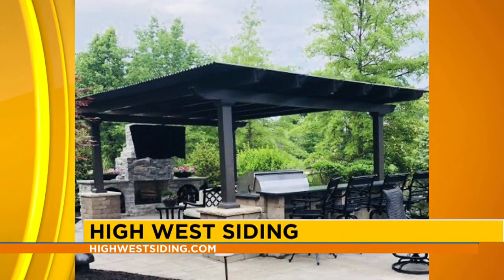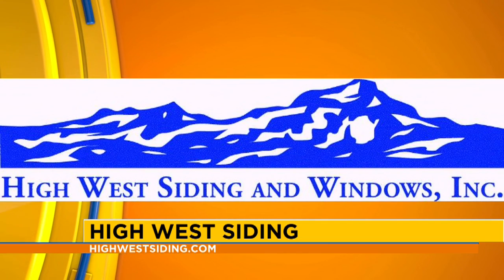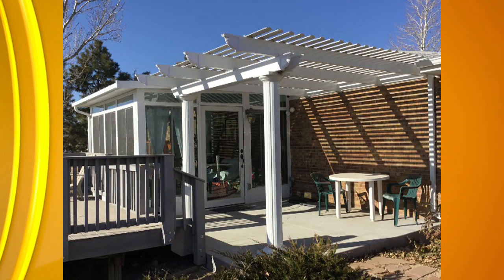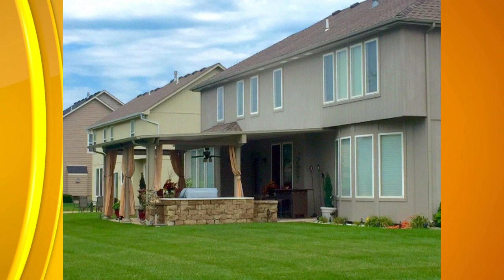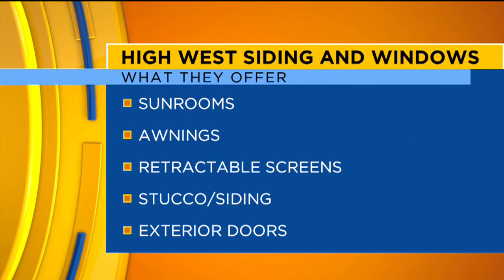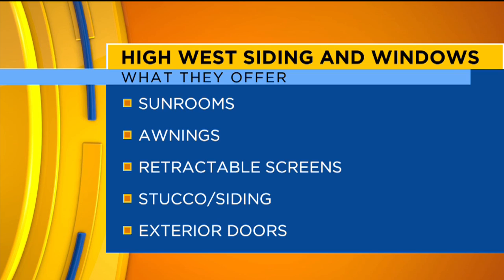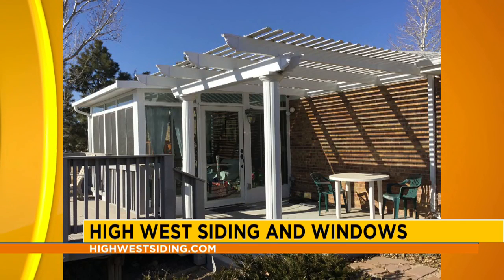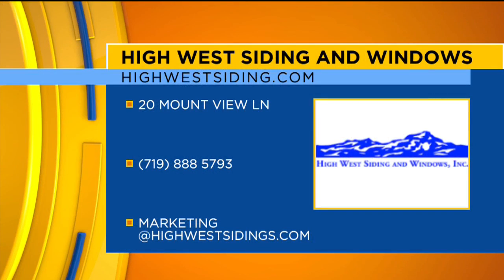High West Living Local on FOX